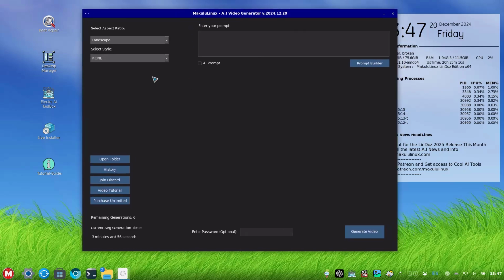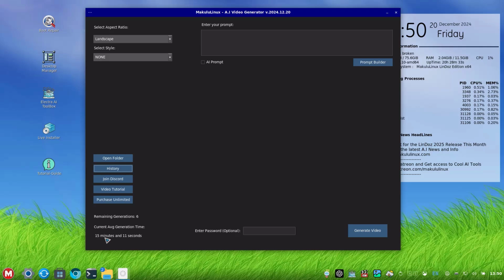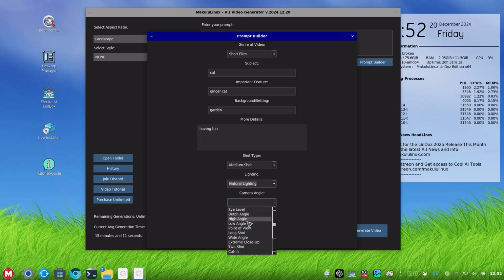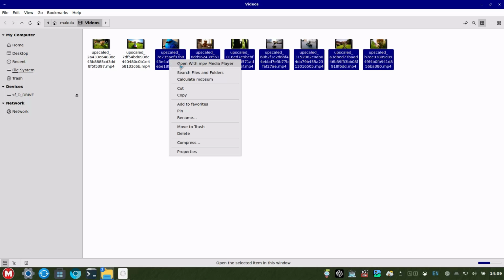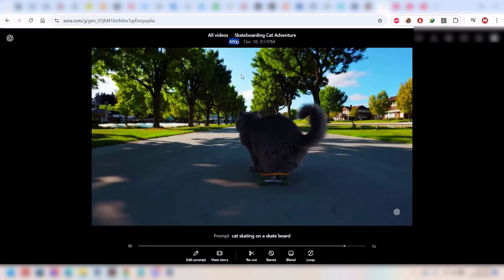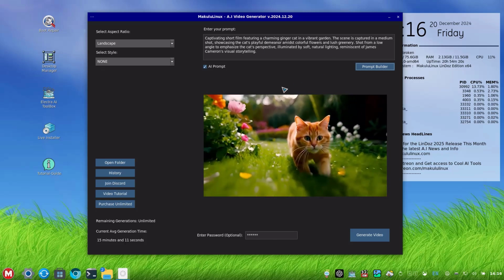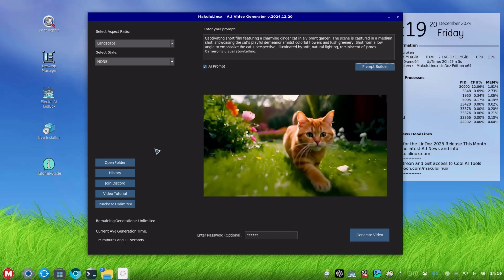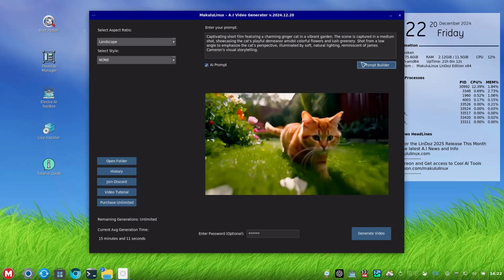This is It ! AI Linux Video Generator